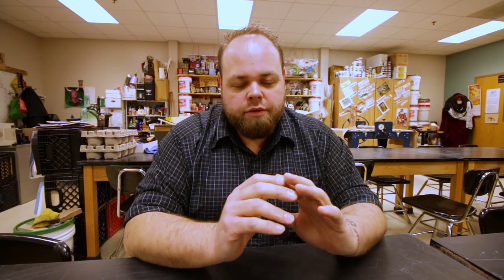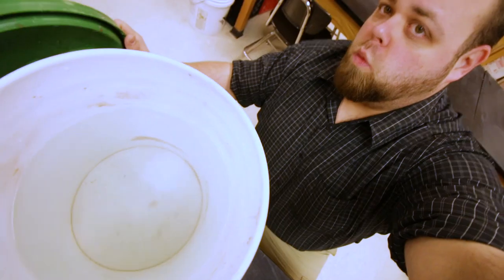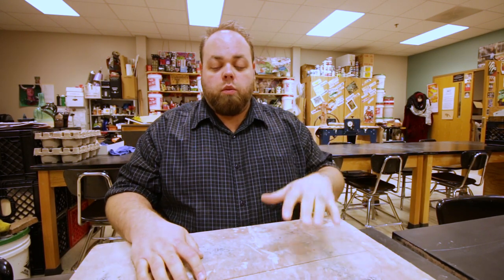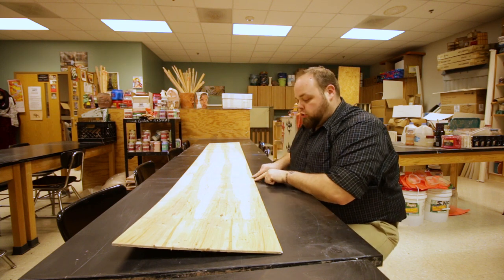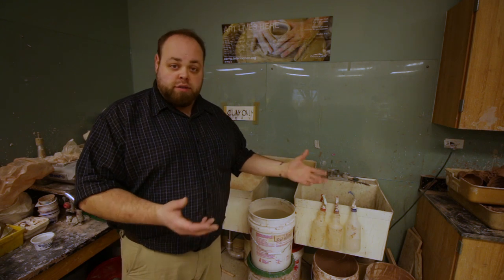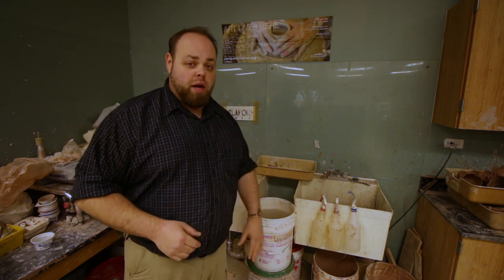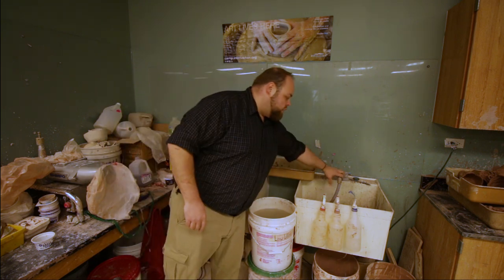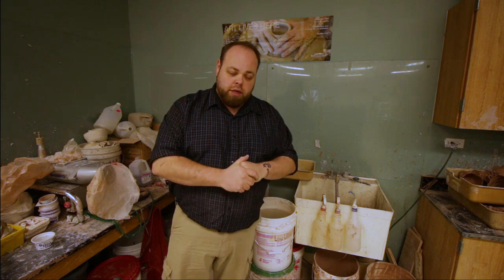Keeping the Ceramic Room Clean - Ceramics 101 - University of YouTube